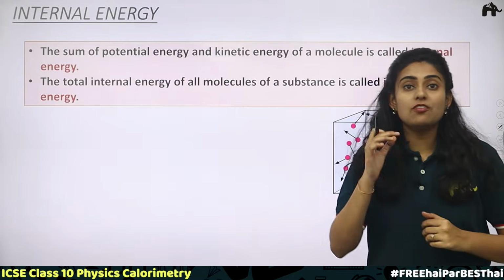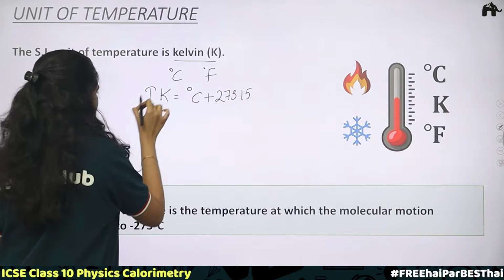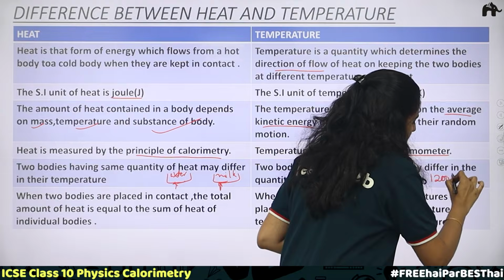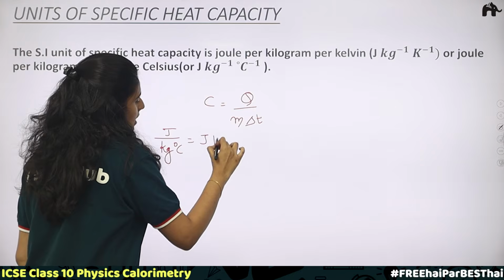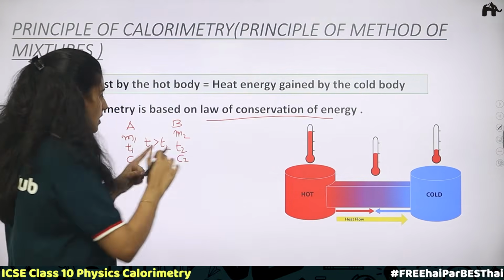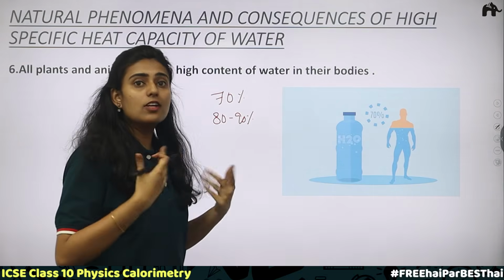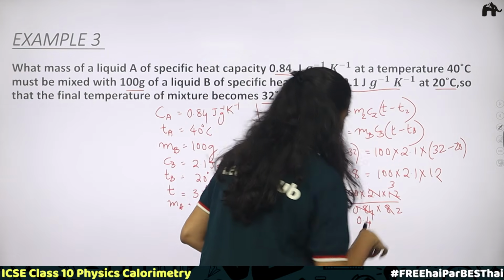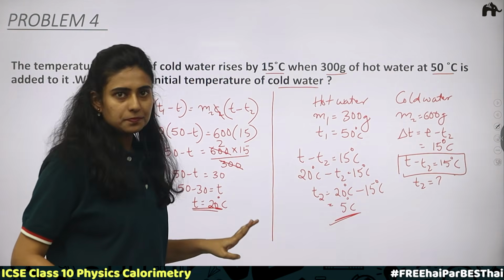Calorimetry Class 10 ICSE Physics | Selina Chapter 11| Specific heat capacity, Calorimetry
"Timestamp:
0:00 Introduction
00:34 Internal Energy
02:33 Heat
04:25 Unit of Heat
08:24 Concept of Temperature
10:30 Unit of Temperature
15:23 Factors Affecting the Quantity of Heat Absorbed to increase the Temperature of a Body
19:25 Difference between Heat and Temperature
23:00 Heat Capacity
25:20 Units of Heat Capacity
29:07 Specific Heat Capacity
31:55 Units of Specific Heat Capacity
36:23 Specific Heat Capacity of some Common Substances
38:42 Distinction Between the Heat Capacity and Specific Heat Capacity
41:11 Principle of Calorimetry
45:13 Calorimeter
47:44 Natural Phenomena and Consequences of High Specific Heat of Water
53:44 Some Examples of High & Low Heat Capacity
55:03 Example 1
57:04 Example 2
01:00:46 Example 3
01:04:57  ICSE  Problem 1
01:06:15 ICSE Problem 2
01:09:47  ICSE Problem 3
01:11:36 ICSE Problem 4